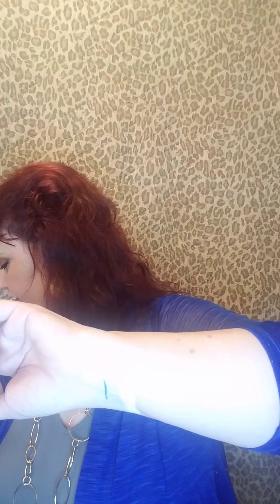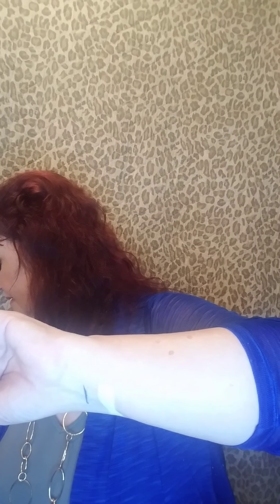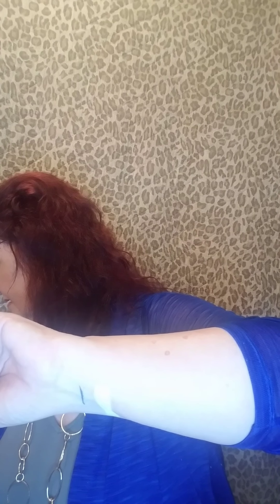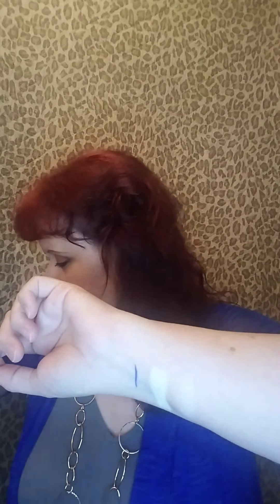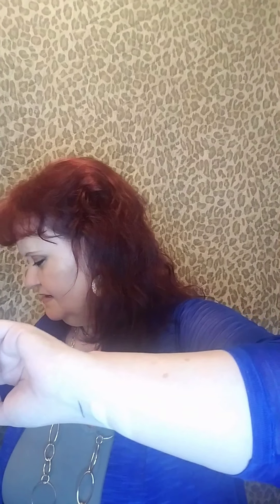Swatching my boxycharm palettes ❤🦋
Makeup/ swatching palettes

Hello my Beauty's and Cuties. I just wanted to share with you all some of the items that i received in my boxycharm and other subscription boxes that I get monthly. I just want to apologize for not being more organized in this video it was just all over the place. I will try to be better on the next one that I do for you all when it comes to my unboxing and sharing products that i get monthly!! 😘🦋❤